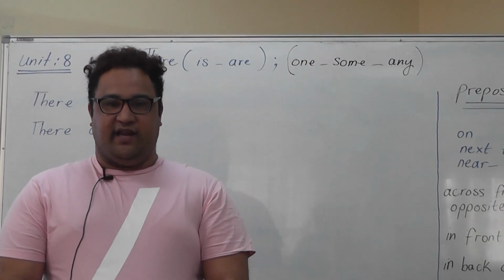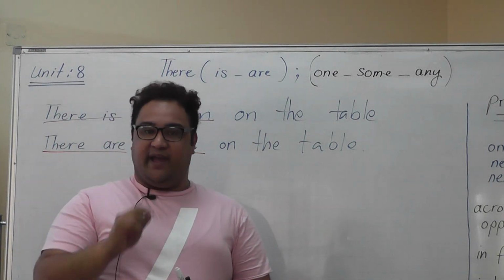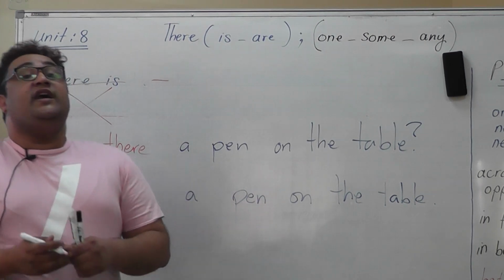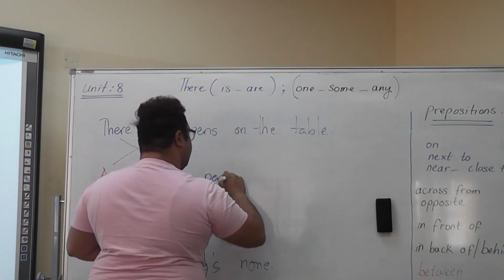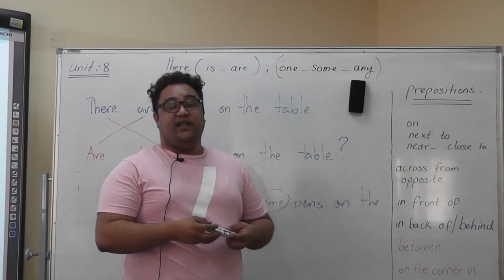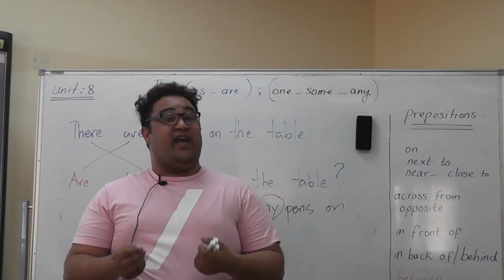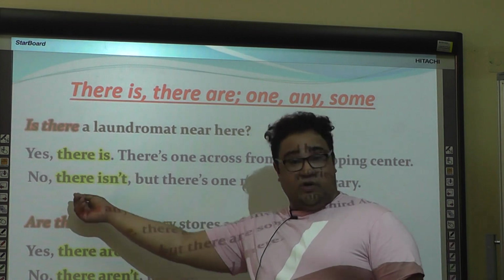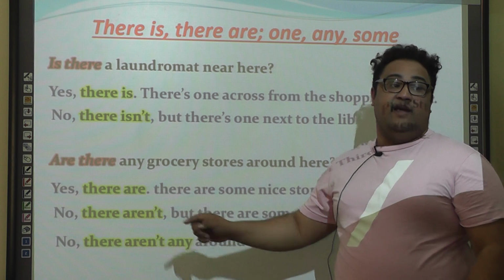Week 3 Day 4 Unit 8 - There is & There are - Mr Hans